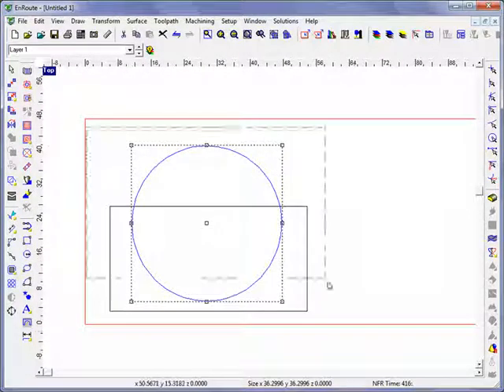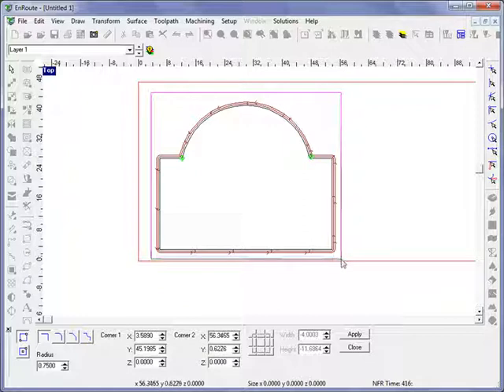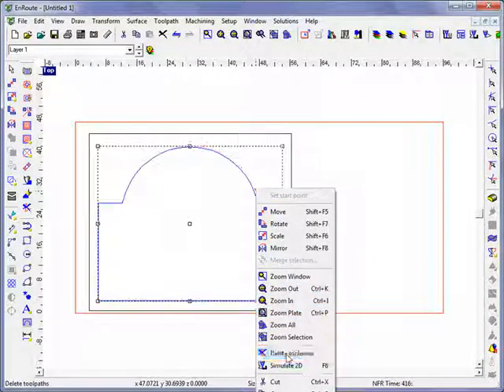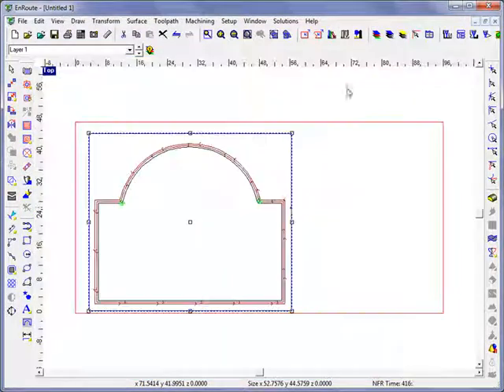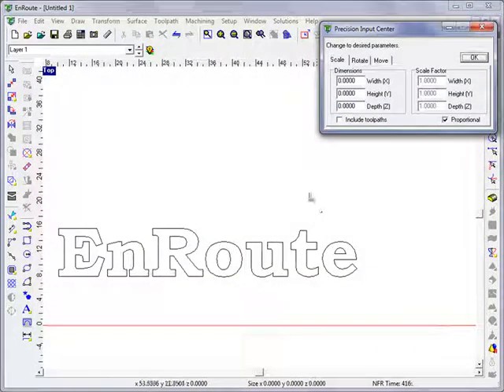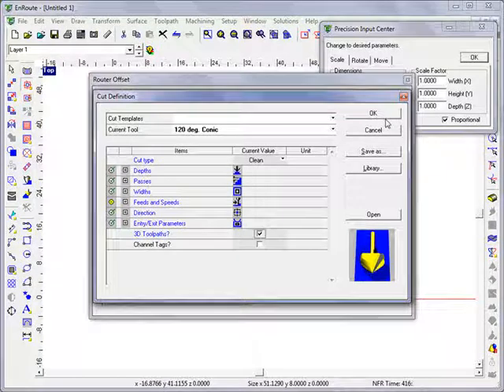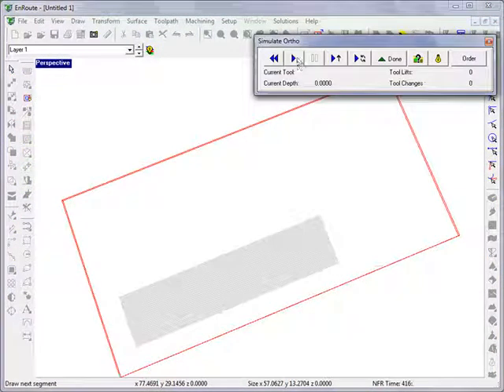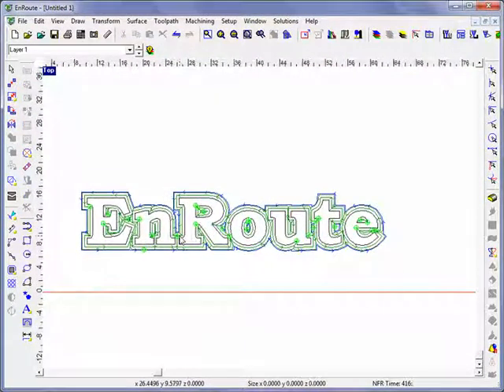Engrave 3D with Sharp Corners